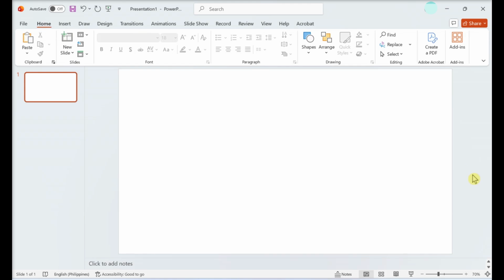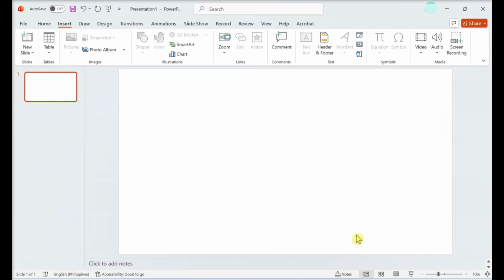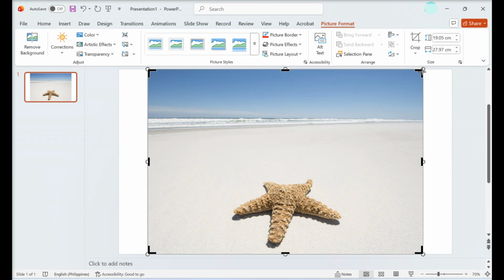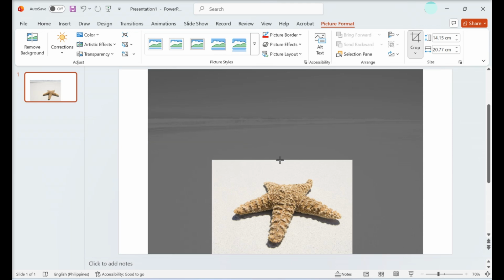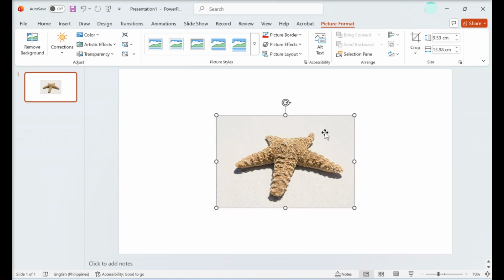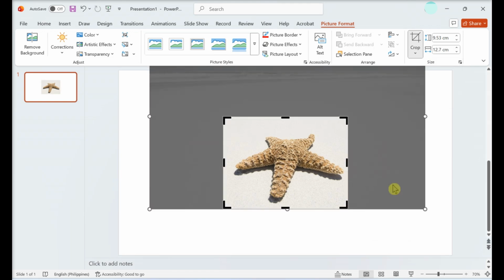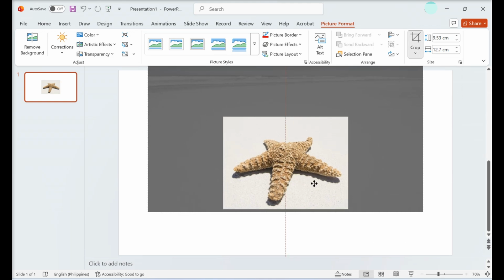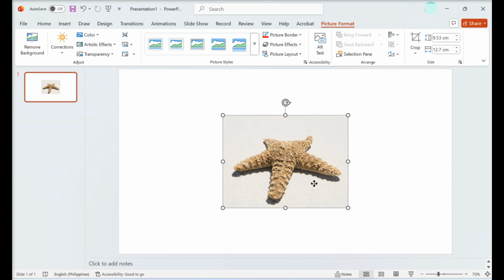How to Crop Images to a Specific Aspect Ratio in PowerPoint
Learn how to crop images to a specific aspect ratio in PowerPoint for perfectly sized visuals. This tutorial shows how to use built-in crop tools to lock ratios like 16:9, 4:3, or square formats so your images fit slides cleanly and consistently.